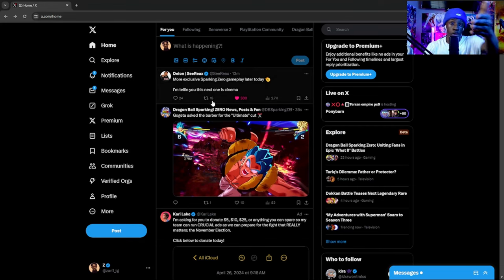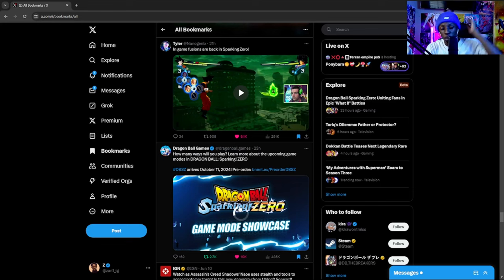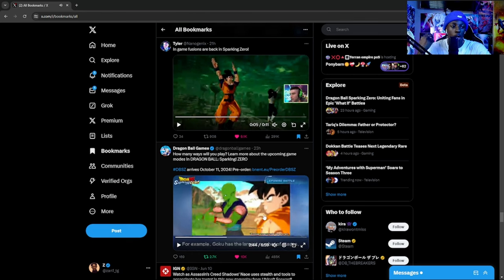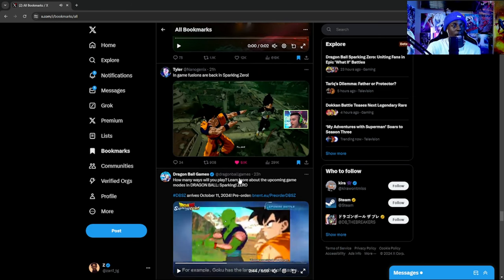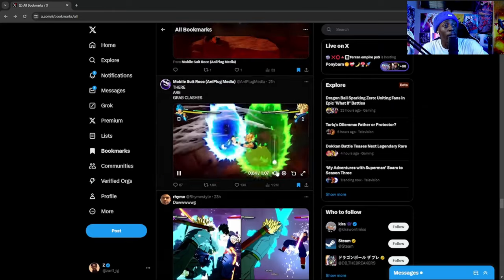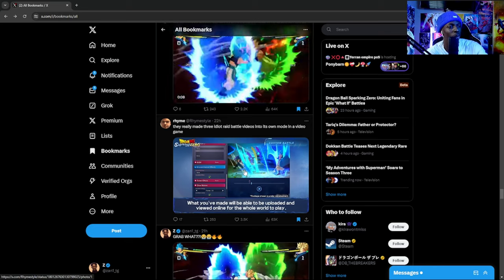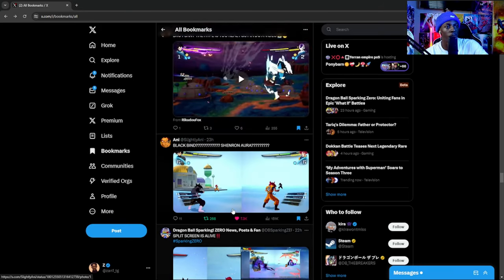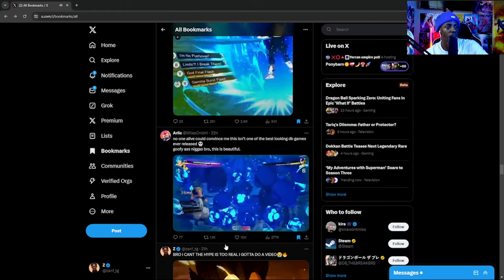I FOUND EVERY SINGLE DETAIL ABOUT DRAGON BALL SPARKING! ZERO...PRODUCER INTERVIEW!